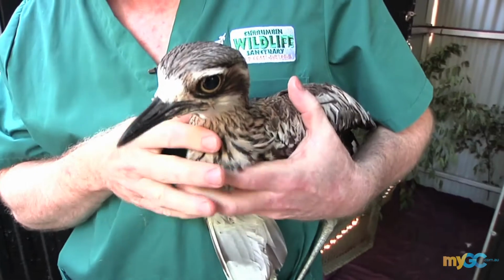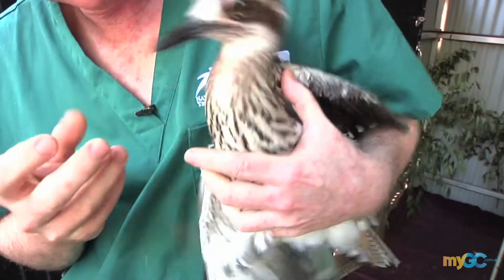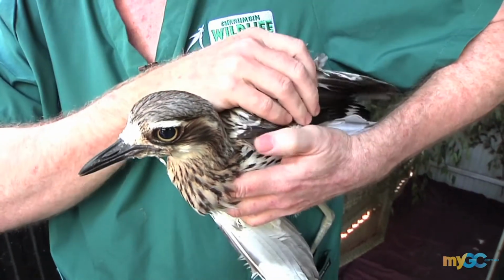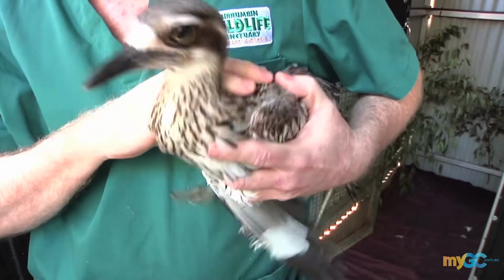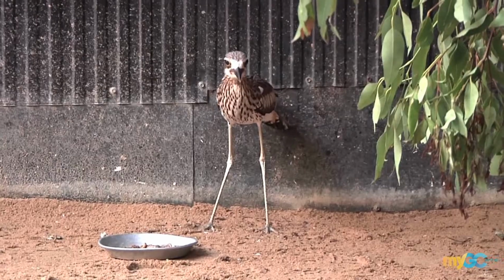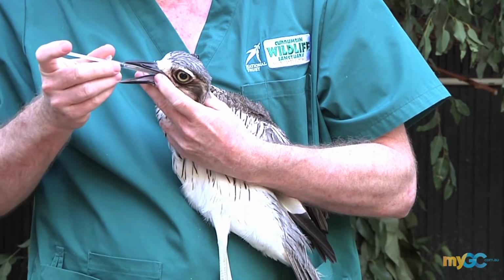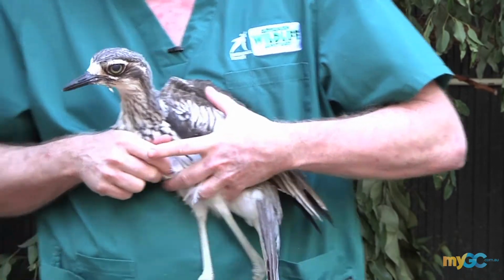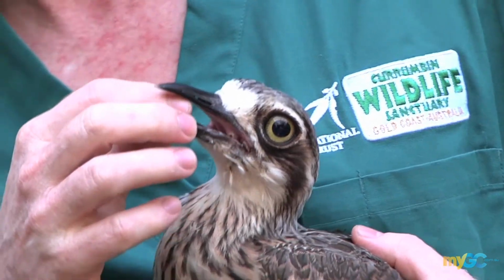CWS - AUTUMN the BUSH-STONE CURLEW 2017